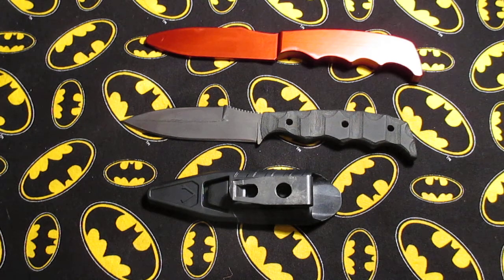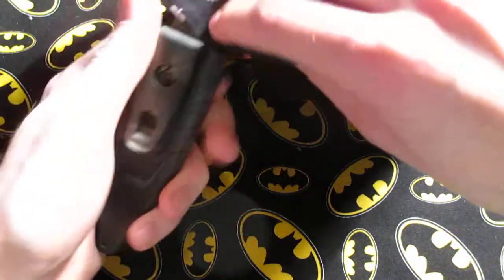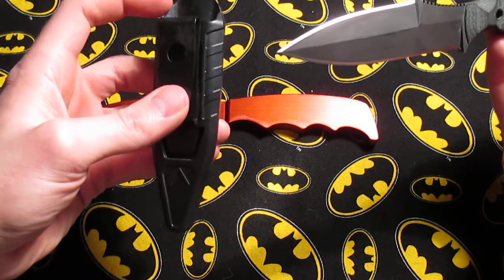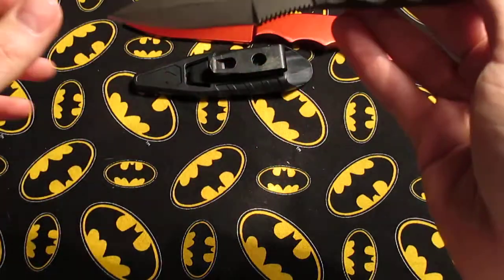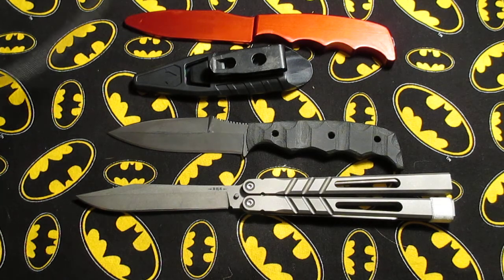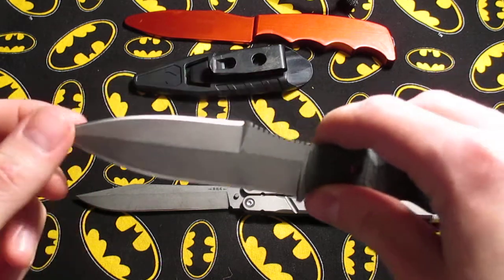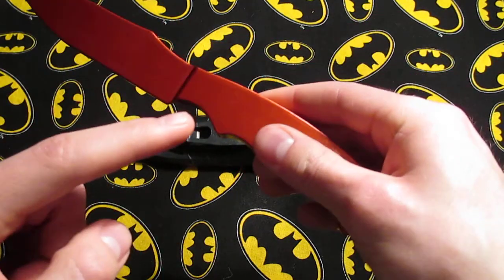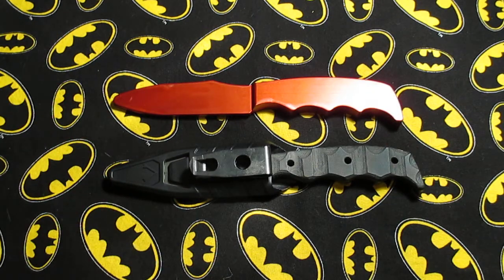Dynamis Alliance Knife Update